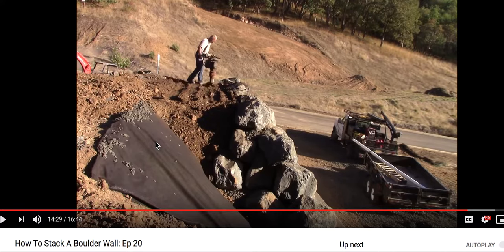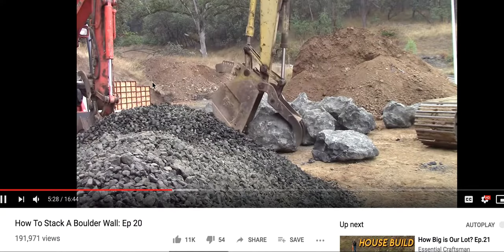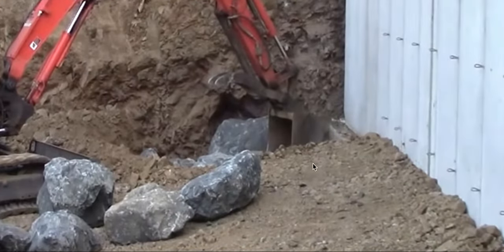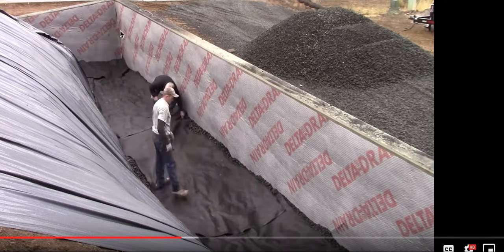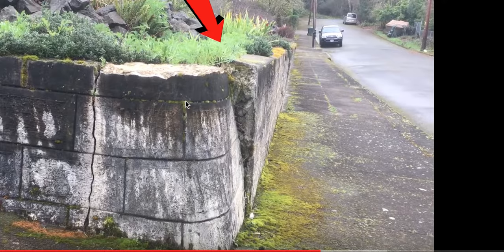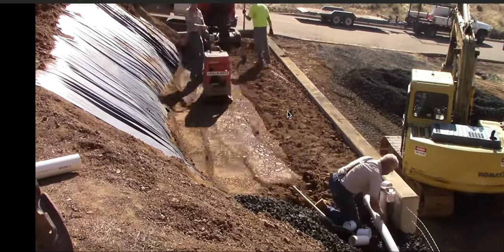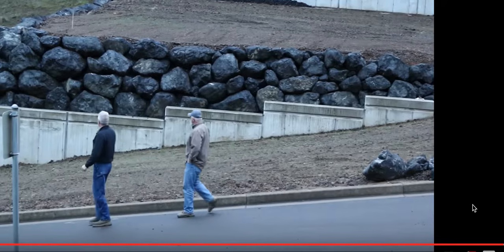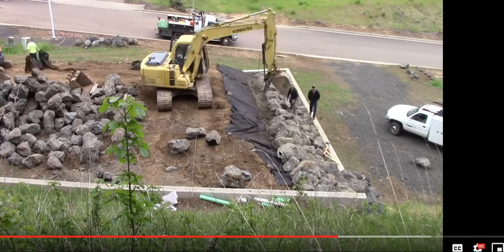How To stack a Boulder Wall Fail Retaining Wall Fail Essential Craftsman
Here is my wishlist if you care to go that direction How To stack a Boulder Wall Fail Retaining Wall Fail Essential Craftsman
This engineer makes me think of the engineers that build on the hills of California and then the owners are surprised when their homes slide off the slope they were built on.